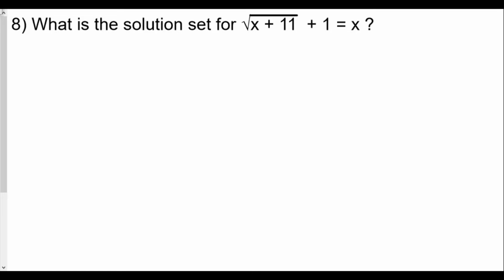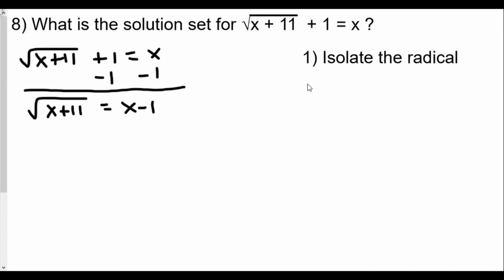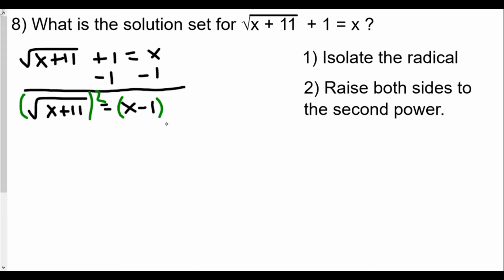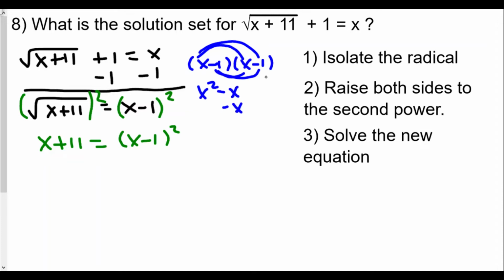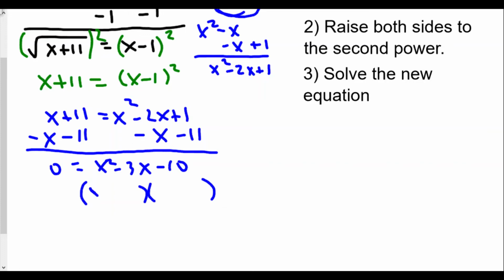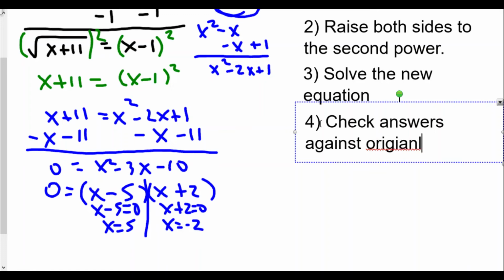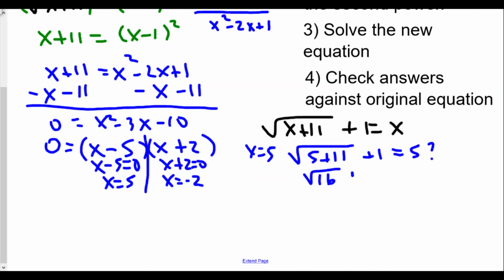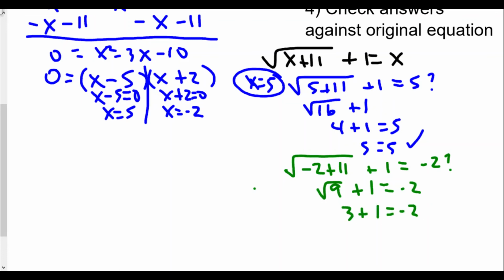MRS21 Fall 2021 Final Review Question #8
In this video, we are solving a radical equation.  Make sure to check your answers to see if there are any extraneous results.